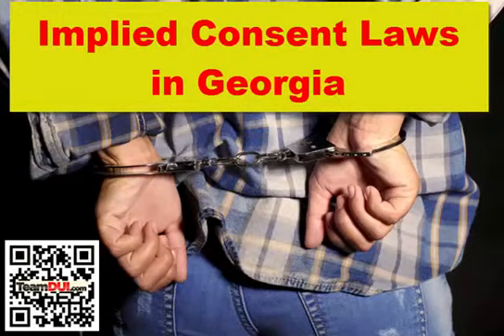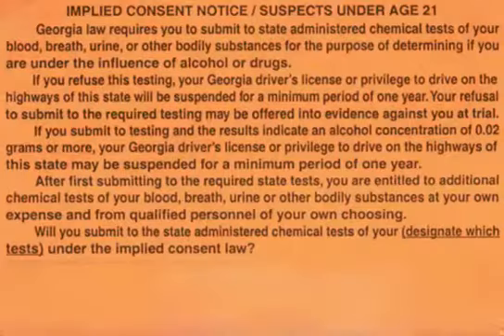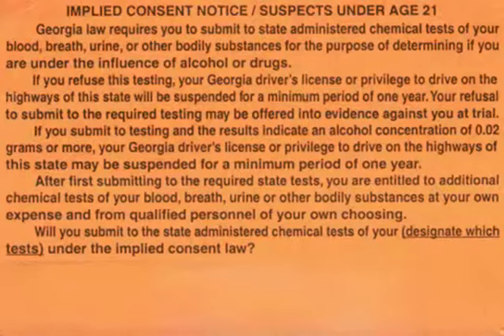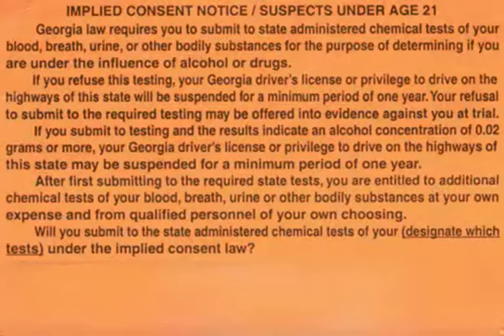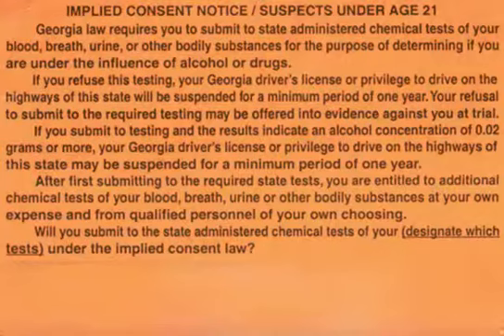Implied consent | What is an implied consent? | Implied Consent law | Implied Consent laws | Georgia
Our Sandy Springs MAIN OFFICE
5590 Roswell Road
Suite 210
Sandy Springs, GA 30342

Implied consent law - Georgia implied consent law - Refusing a breathalyzer or blood test violates implied consent driving laws and can cost your license, or even send you to jail for a year or more in some states (e.g., MN)! Compliance with the implied consent law is mandatory, in almost every state, so long as the officer had a legitimate basis for the DUI arrest.

What is an implied consent? These are special statutes, in every state, that allow an officer to admonish any arrested alleged drunk driving that if he or she REFUSES to take a State test of breath blood or urine, that harsh penalties can follow. The implied consent law is given AFTER arrest for DUI-DWI. Some states limit these punishments to loss of driving privileges, but other states call for JAIL time, PRISON time  and possible fines.

The Georgia Implied Consent card is carried by each officer in his or her pocket. To be able to REQUIRE you to submit to a forensic breath test, blood alcohol level test or a urine test for alcohol or drugs, the arresting officer MUST first read you this card. Your criminal defense lawyer needs to assist you with filing your 10 day letter to save your ability to drive.

Refusal to take a breath test is the first hurdle you face after a GA DUI arrest. Act promptly to file your DDS appeal within ten business days, through your criminal defense attorney.

The officer only is required to READ the Georgia implied consent card aloud. Many people claim to have never heard it, because GA implied concent law mandates that the officer read it to you immediately after arrest for DUI in GA.

Almost all drivers are unaware of his or her legal rights, especially when confronted with a DUI arrest in GA. There is a pretty good GA implied consent definition.

The implied consent law states that by using the highways of Georgia, IF your are PROPERLY detained or seized by police for a legitimate traffic or criminal offense, and IF the law enforcement officer does have legitimate probable cause to believe that you were "in actual physical control" of a motor vehicle, or were seen driving impaired (and affected by any impairing/intoxicating substance or substances), your consent to be tested for that impairing substance is IMPLIED (assumed as a matter of law) because you voluntarily drove on Georgia's highways and roads).

So, through a legal fiction, you are DEEMED to have given your consent to take the State to submit to a forensic test of your blood, breath urine or other bodily substances for purposes of determining whether you are under the influence of alcohol or other drugs. You also have the right to WITHDRAW that consent (i.e., refuse to be tested). In most states, DUI implied consent laws basically outline legislation that provides that by driving a motor vehicle on the highways of Georgia, (if asked by a police officer who HAS ARRESTED YOU) to submit to a chemical test or tests of your breath, blood, or urine to determine alcohol or drug content. All hand held alcohol screening tests (portable breath test or preliminary breathalyzer test) is optional and 100% voluntary. NEVER take these and NEVER take any field sobriety tests

Georgia Implied Consent Law - DUI lawyer Atlanta, Georgia
Individuals across Georgia drive their cars every day, not knowing that they already agreed to the state's Implied Consent law when they applied for their licenses. Under this law, any person who is suspected of driving under the influence of alcohol and/or drugs is required to give their consent to take a sobriety test—or face administrative penalties.

This means that—just by refusing to submit to a breathalyzer after a driving under the influence (DUI) stop—you could lose your license for a significant period of time. For this reason, any person who has recently been arrested for drunk driving is encouraged to work with a qualified defense attorney on appealing their license suspension.

As you can imagine, appealing a license suspension can be a complicated process for the average person. Fortunately, a qualified DUI defense attorney will not only help prepare the paperwork for your hearing request, but can also build your case for the hearing.